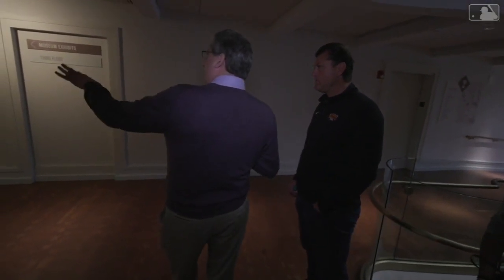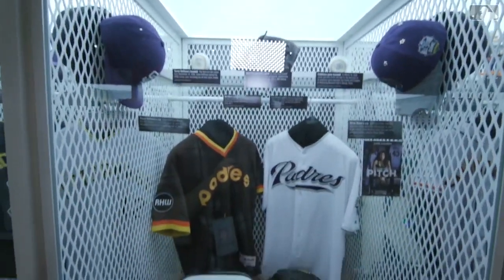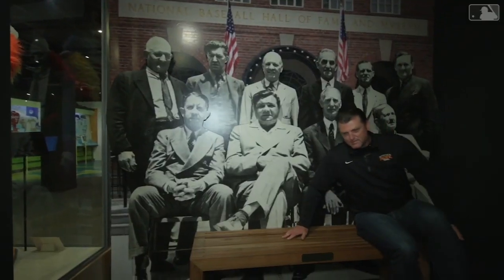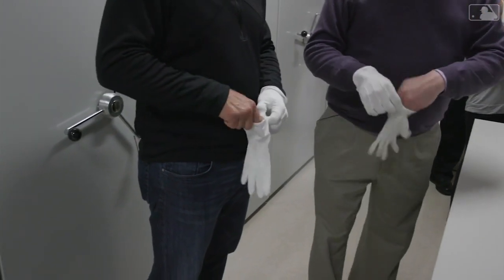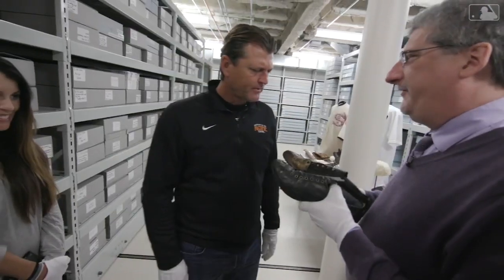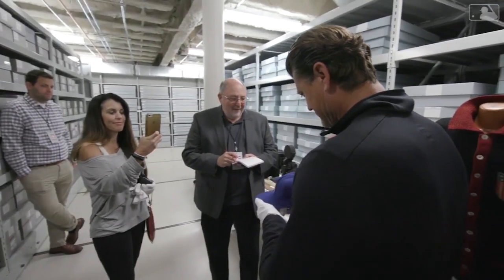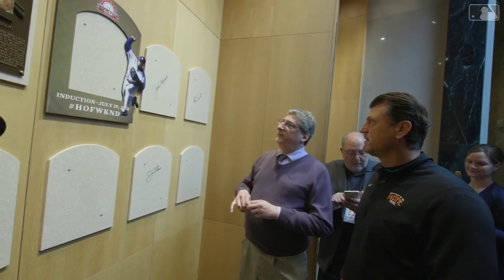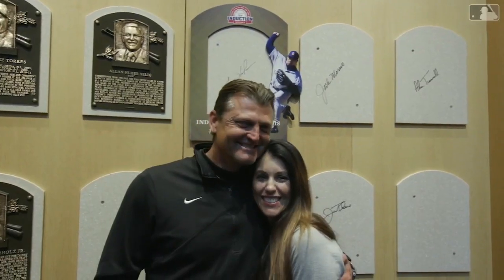Trevor Hoffman Tours the Hall of Fame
The National Baseball Hall of Fame and Museum is home to the greatest stars and the history of the game. Located in scenic Cooperstown, New York, the Hall of Fame  is dedicated to preserving the sport's history, honoring excellence within the game, and connecting generations through baseball.